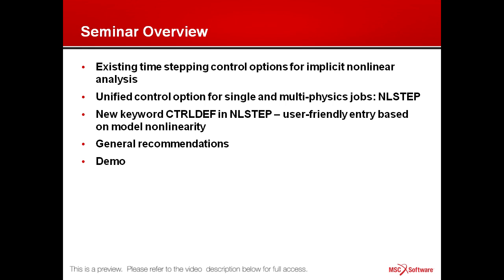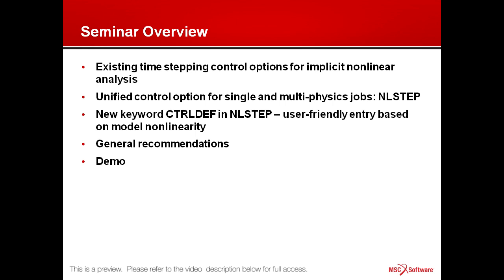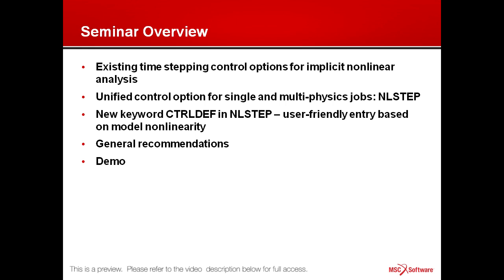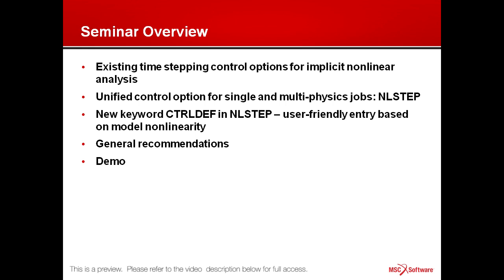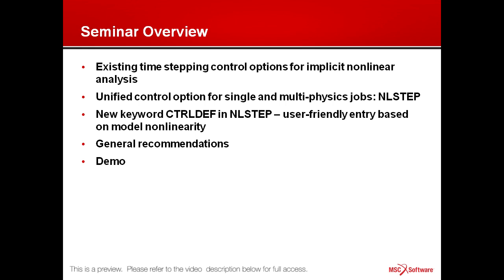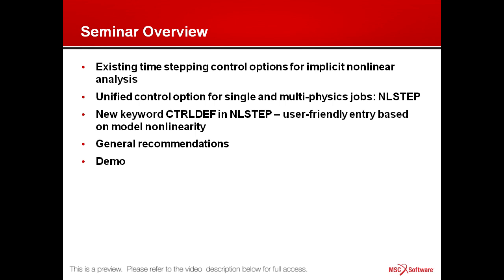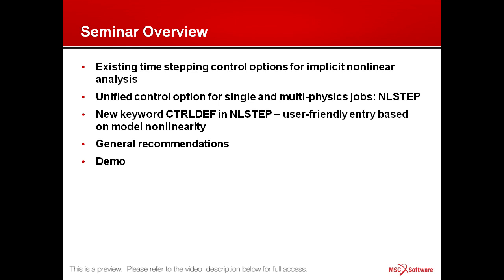SimAcademy - Adaptive Time Stepping Procedures In Implicit Nonlinear Analysis - MSC Nastran[Preview]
Load (time) stepping procedure is important in nonlinear analysis. The NLSTEP bulk data provides a unified load stepping scheme that replaces existing options entries such as NLPARM, TSTEPNL, NLPCI, and NLADAPT. This option can be used for statics and dynamics, fixed and adaptive load stepping, definition of convergence criteria and other options for mechanical, thermal and coupled analysis. In MSC Nastran 2012, NLSTEP option is extended with a new keyword that automatically sets up the entries for the time stepping adjustment and convergence tolerance. This makes it possible to use smart default based on users' judgment of the nonlinearity of the model to be analyzed.

Topics for this session include:

-Existing nonlinear stepping control options
-Unified control option for single and multi physics jobs: NLSTEP
 -Step size
 -Stiffness Update Strategy
 -Convergence Criteria
 -Convergence Tolerances
 -Frequency of Output
-New keyword CTRLDEF in NLSTEP -- user-friendly entry based on model nonlinearity
 -QLINEAR
 -MILDLY
 -SEVERELY
-General NLSTEP recommendation
-Demo

WE_SA_MSCN_20121018